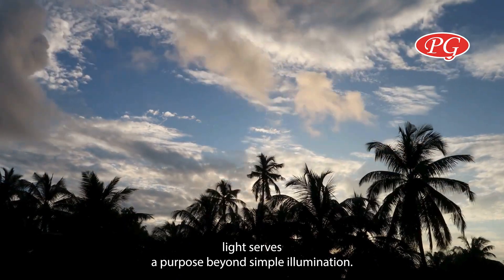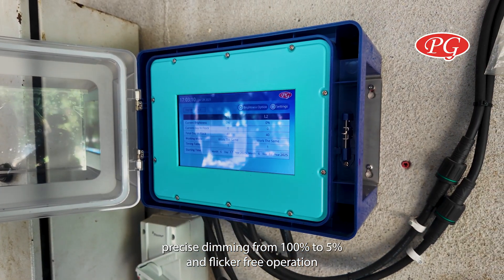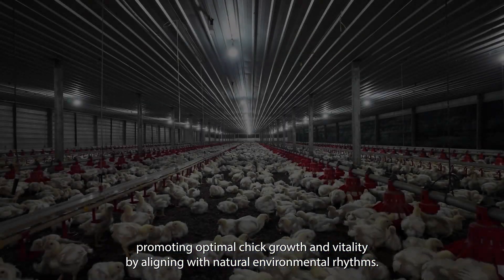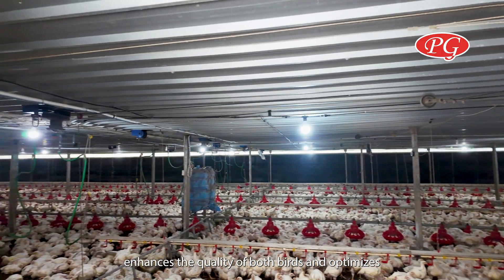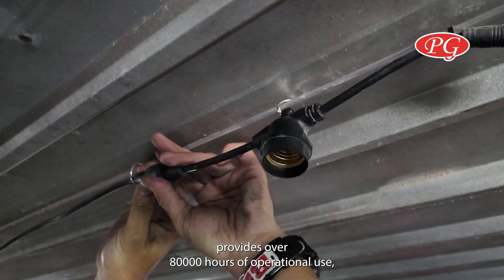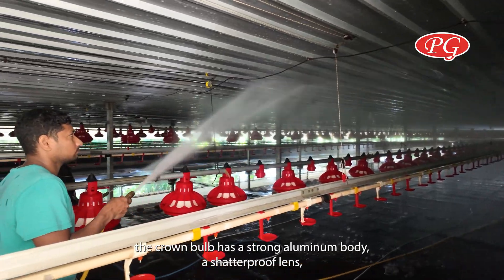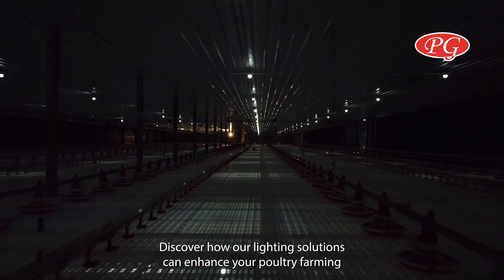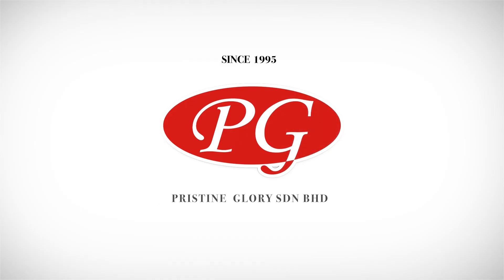Poultry farm Lighting System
Unlock the full potential of your flock with the right lighting! In this in-depth guide, we break down everything you need to know about modern poultry farm lighting systems. Proper lighting is no longer just about illumination; it's a critical management tool that influences bird health, growth rates, feed conversion, and ultimately, your profitability.